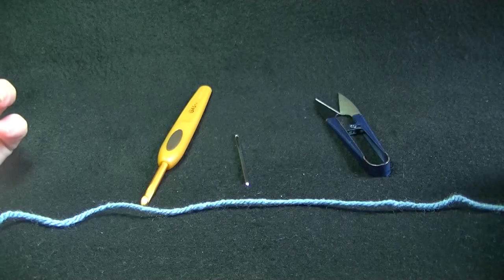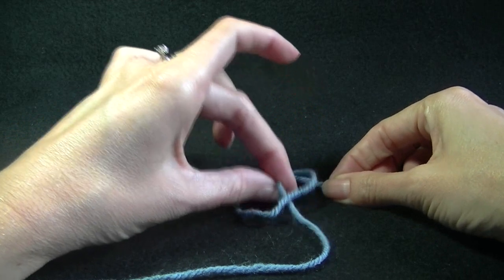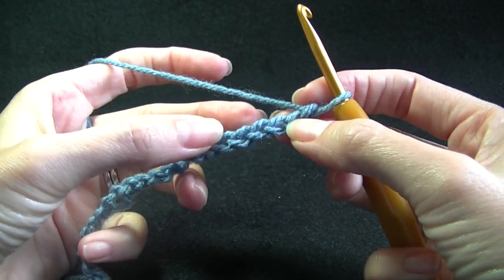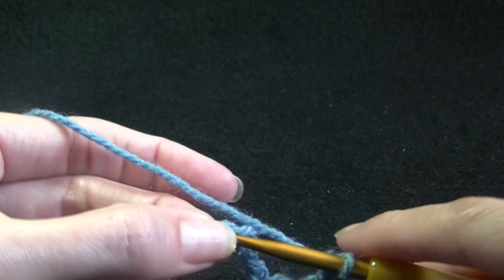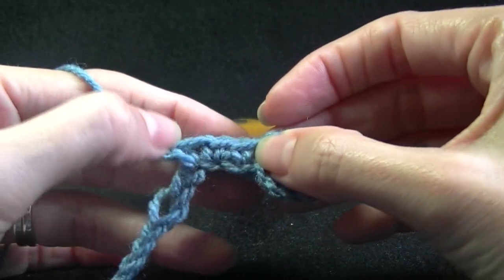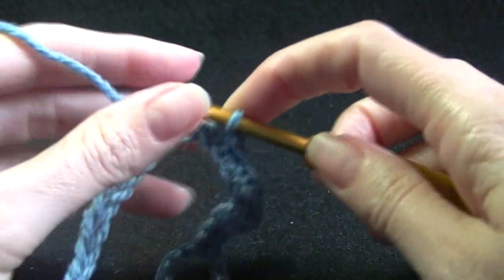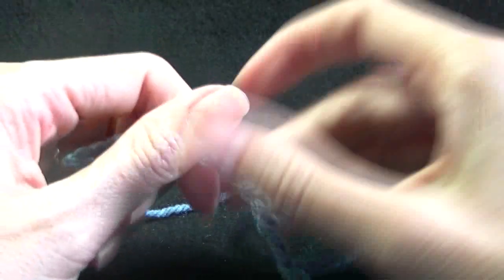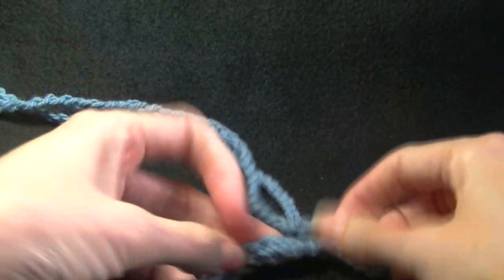Easy Peasy Barefoot Sandals Crochet Tutorial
Previously know as Bobwilson123, I rebranded in June 2021